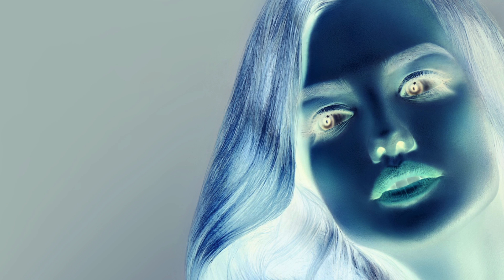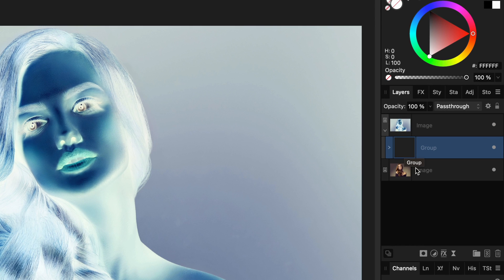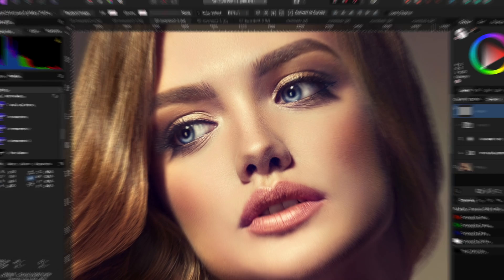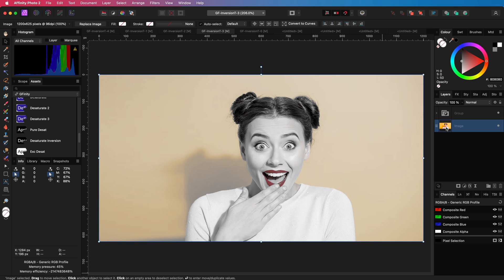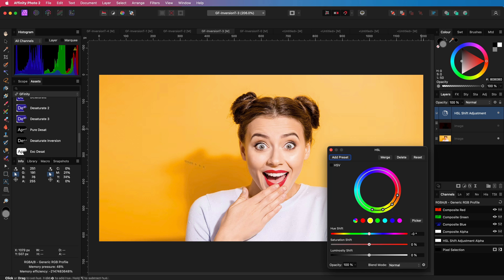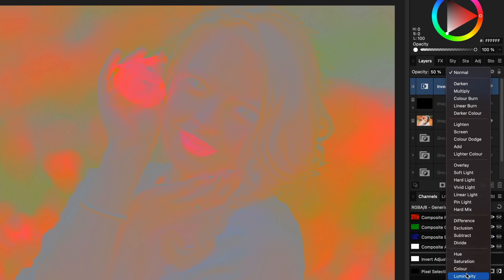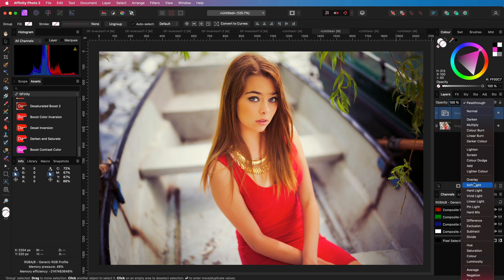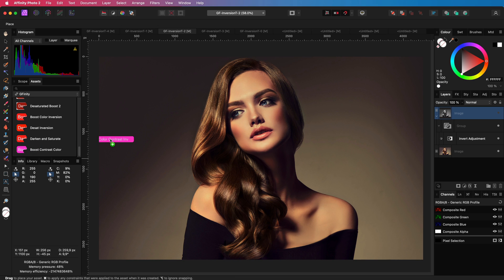You never realised INVERT could do this [Photoshop] [Affinity Photo]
The invert adjustment seems like a very simple adjustment, but with the help of blending magic, it becomes your new superpower. I'll demonstrate 2 use cases you never realised you could do with the invert adjustment.

I am using Affinity Photo for this video, but the same principles can also be applied in Photoshop.